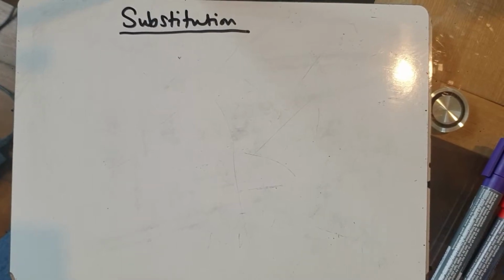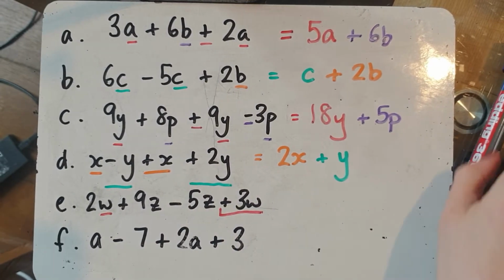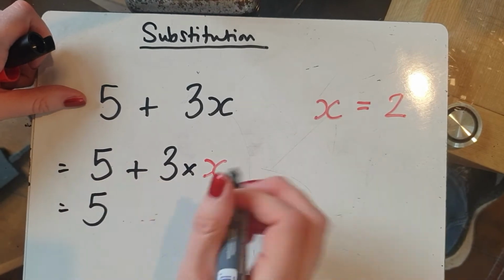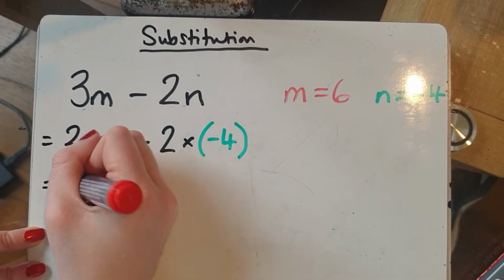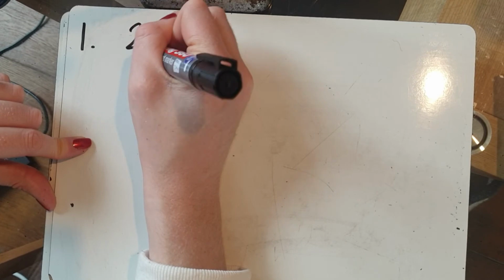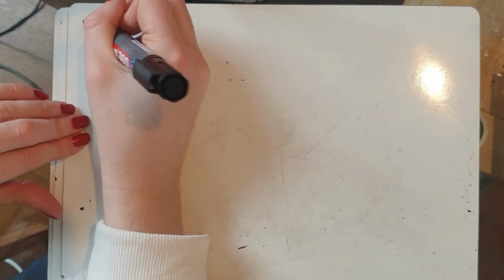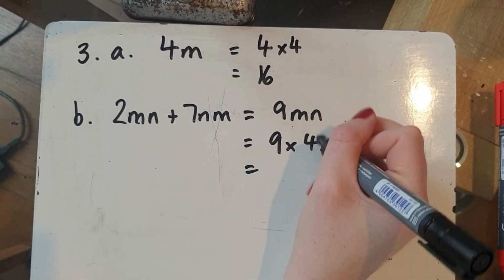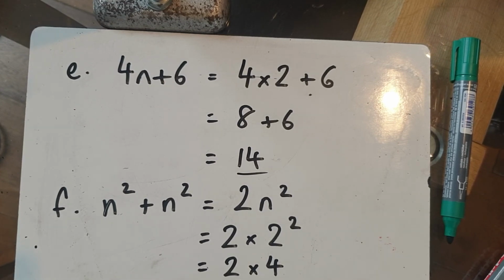Year 7 Friday 8th January - Substitution